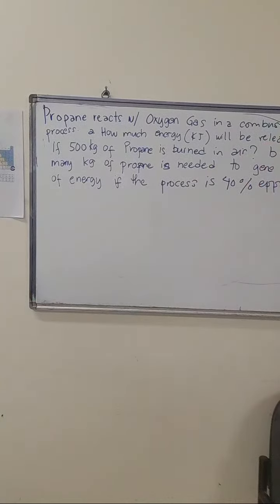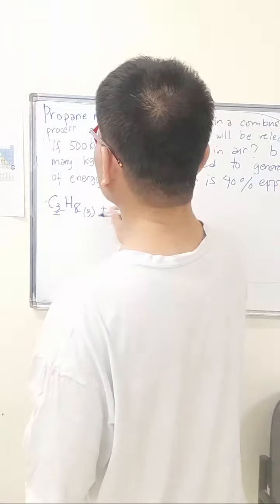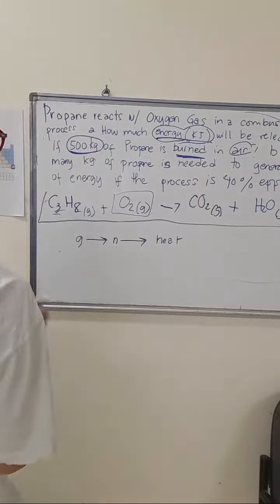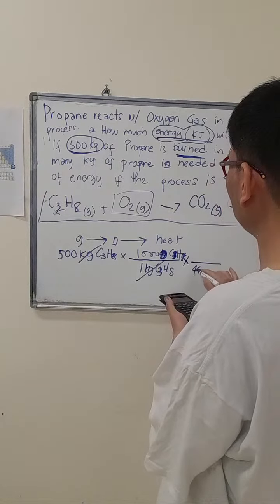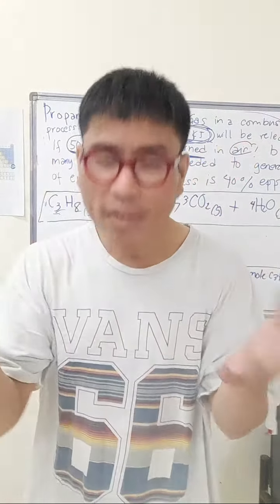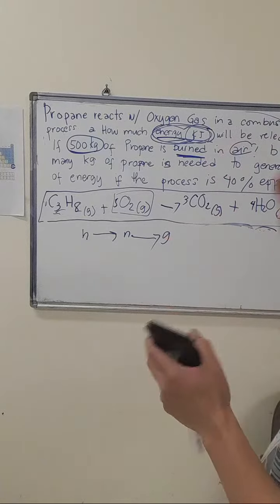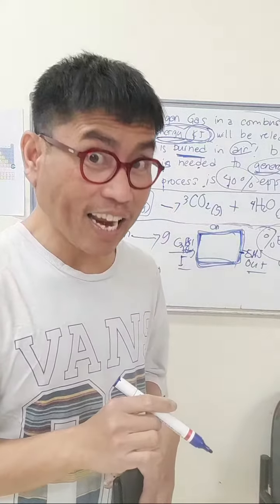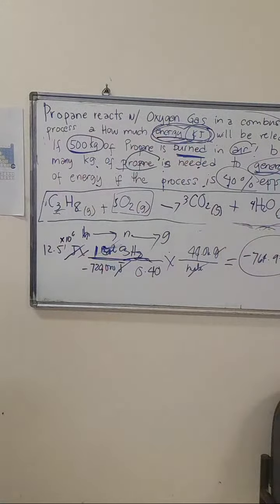Chemistry Thermochemical Equations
Thermochemical equations involve heat of formation of reactants and products. It involves enthalpy change of the reaction.